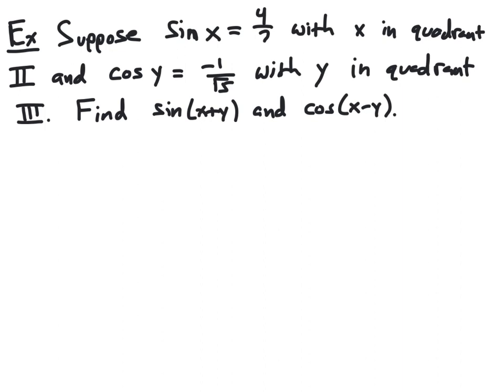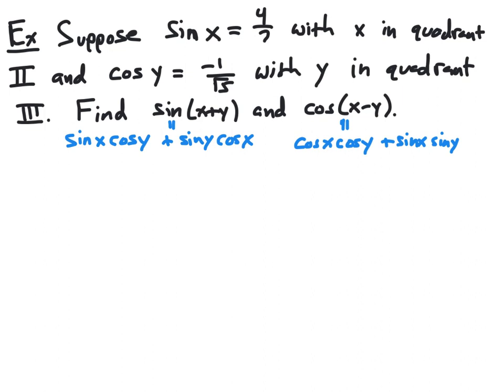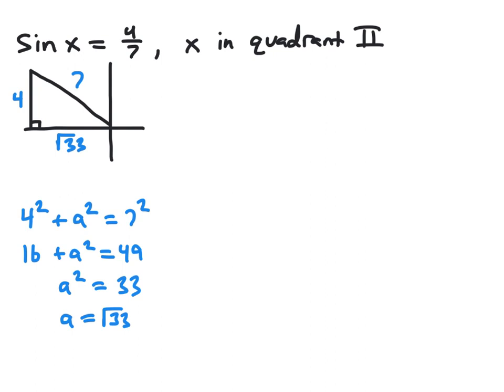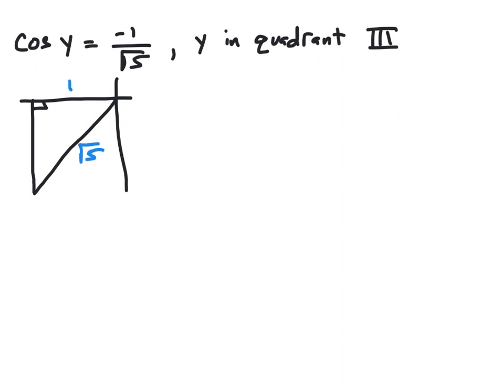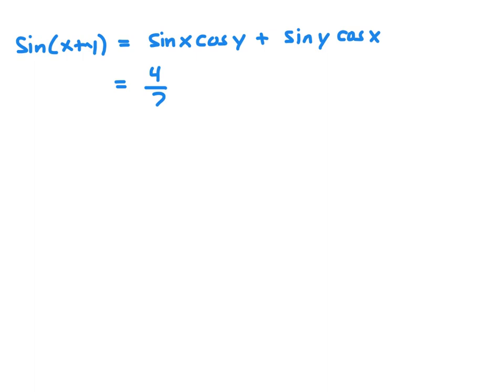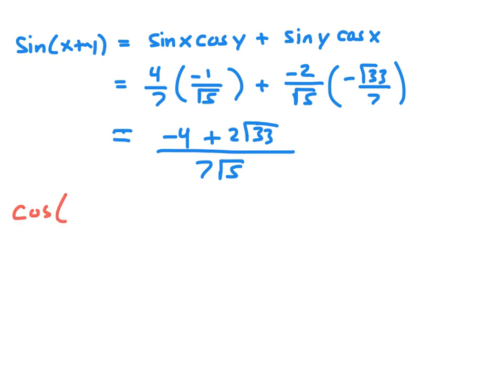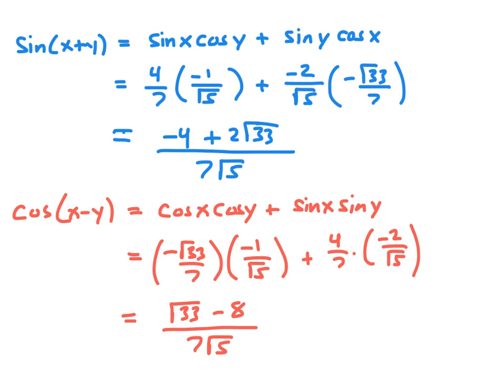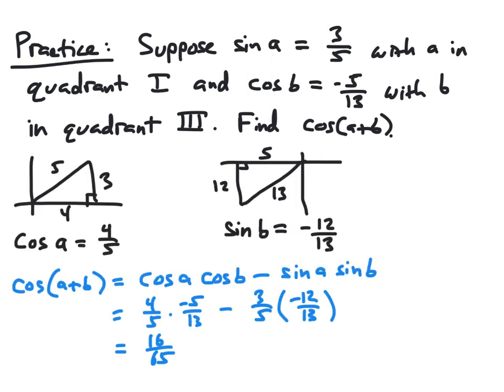Sum and Difference Formulas with Unknown Angles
Demonstrates how to use the sum/difference formulas for sine and cosine functions to solve problems involving unknown angles.

NOTE:  The audio quality of this video is quite poor. I apologize for this.